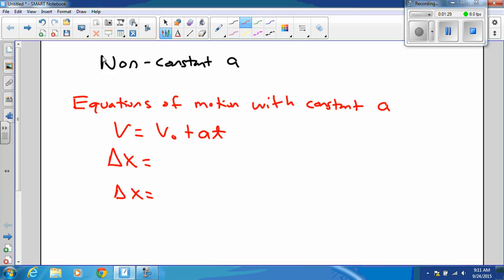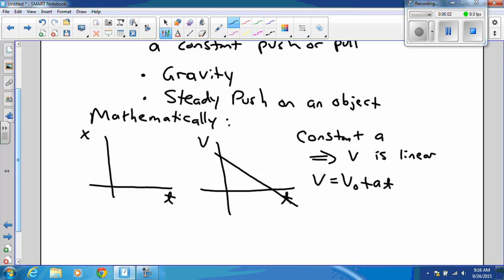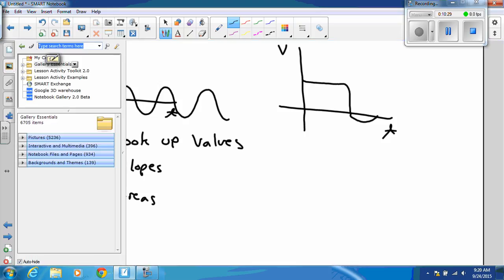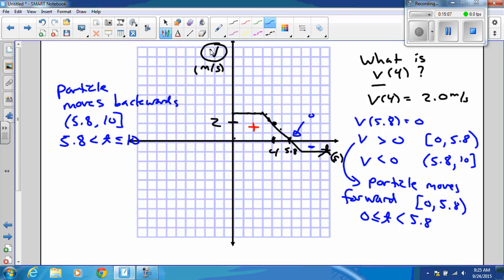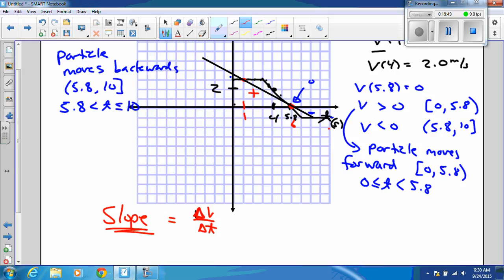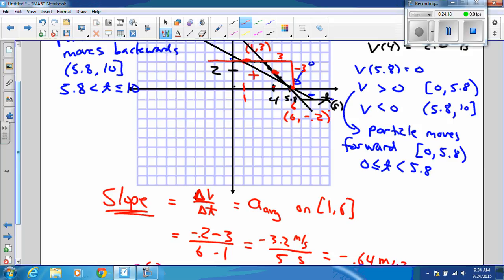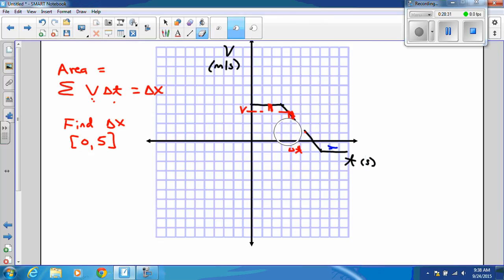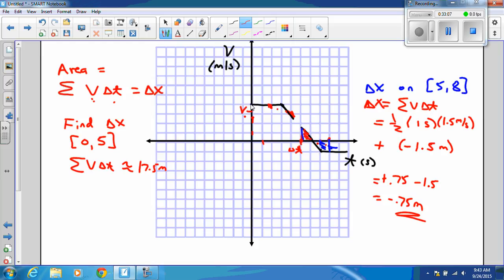Sept 24 Non constant a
Class notes Sept 24 -- Non-constant acceleration